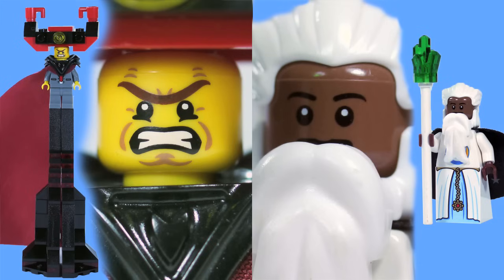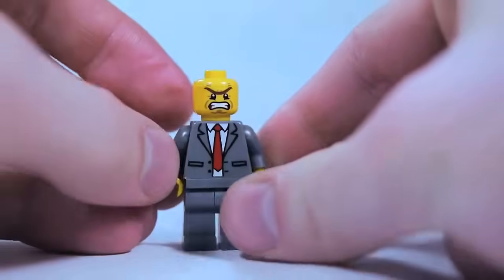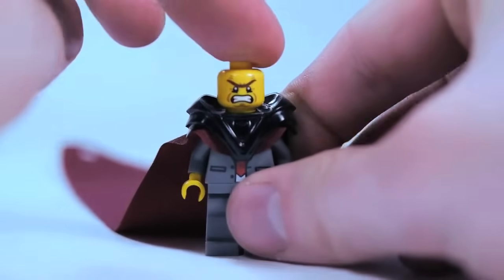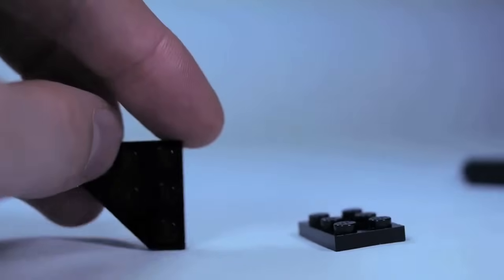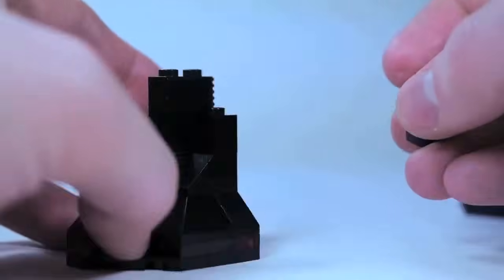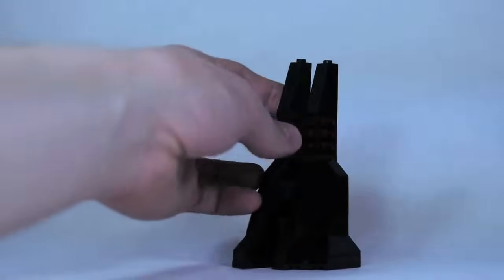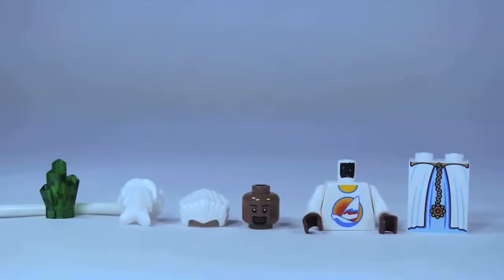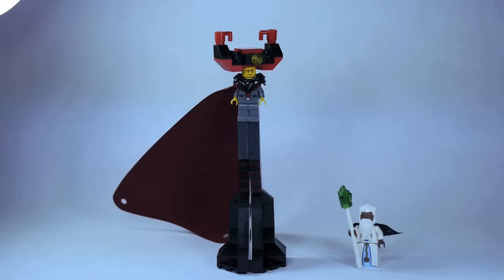Build Lord Business & Vitruvius (from The LEGO Movie)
See how to build Lord Business and Vitruvius from The LEGO Movie using... LEGO pieces.

Dave Pickett
1055 W Bryn Mawr Ave